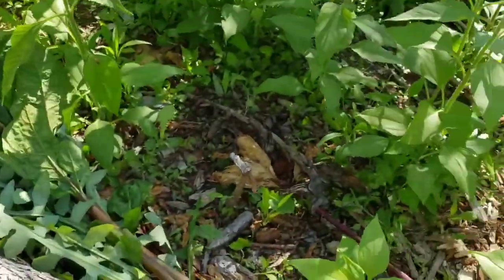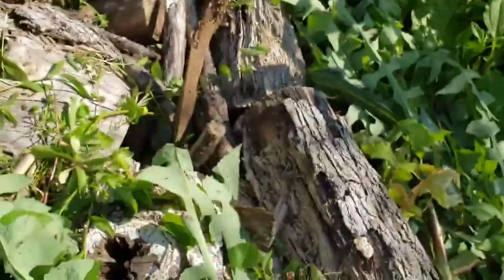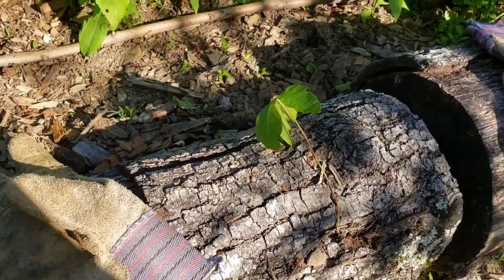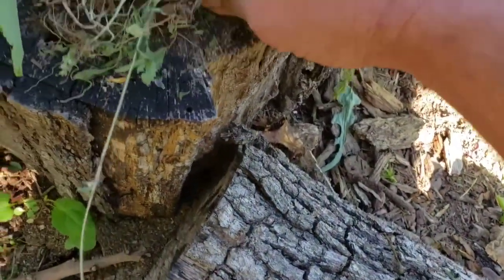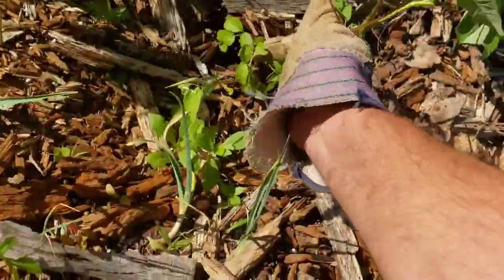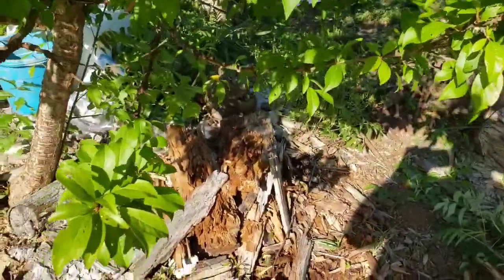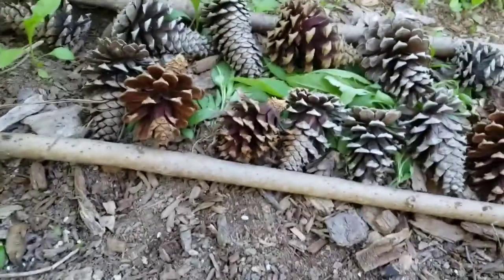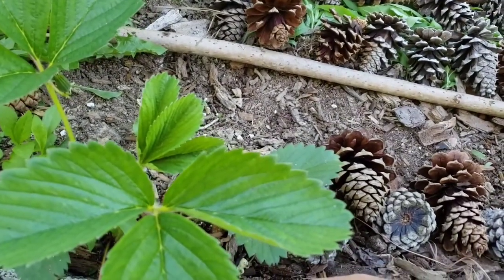May 10th - A Few Natural Gardening Problems and Solutions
Today is offer just a few ideas and tips on Natural Gardening. Most of the time Nature has a solution for any problem that pops up.